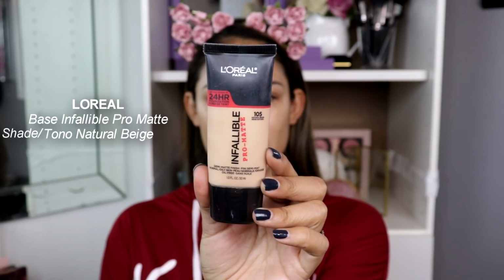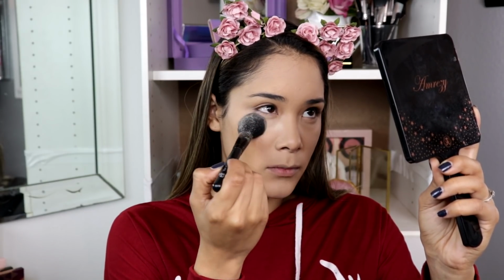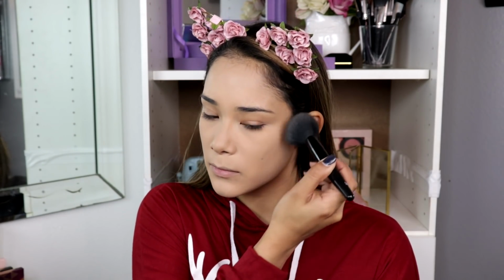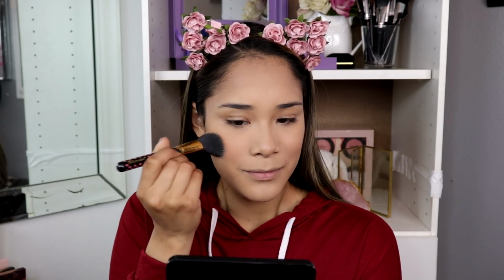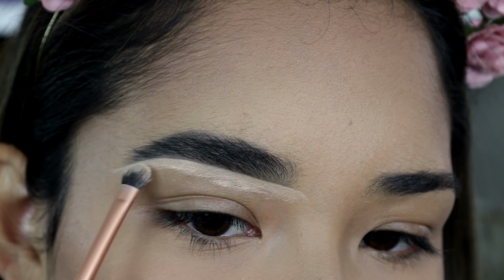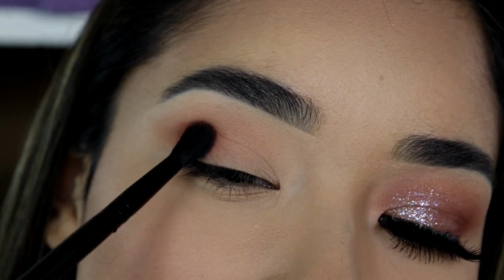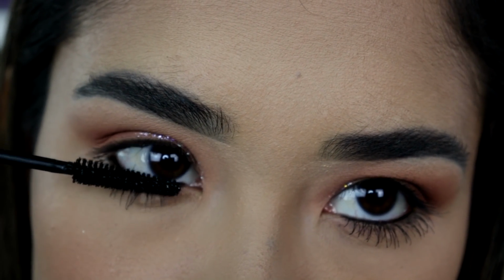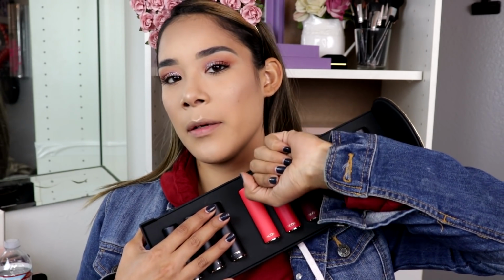LAST MINUTE HOLIDAY MAKEUP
Here's a very quick and easy last minute makeup tutorial for those of you that don't have time to do a full on makeup or don't know how to do your makeup this christmas. It's super easy to follow if you're a beginner. I hope you like it!:)